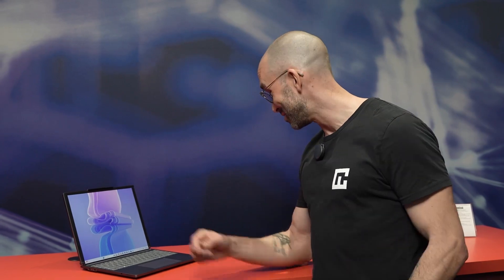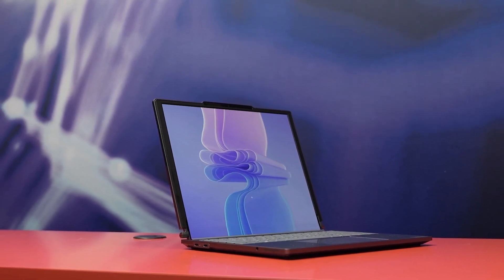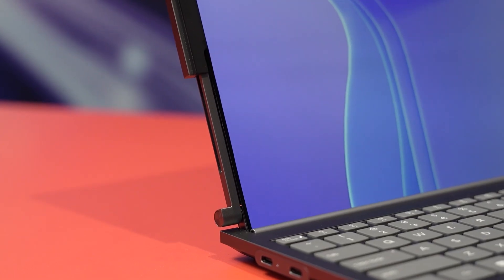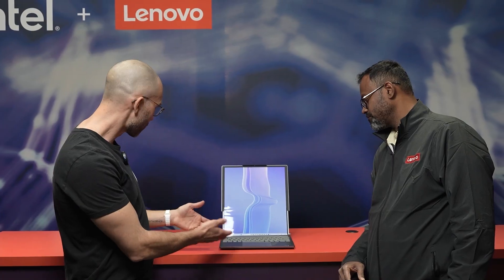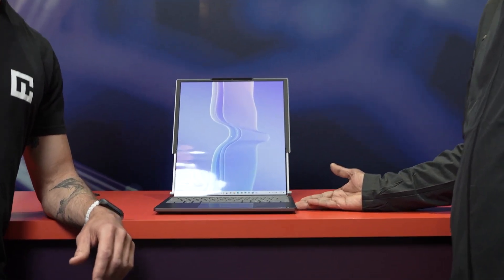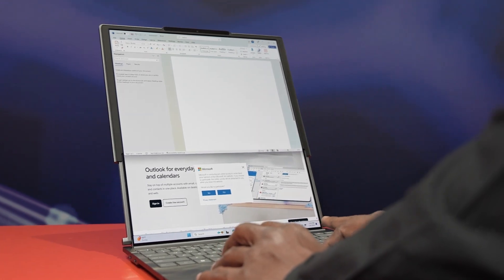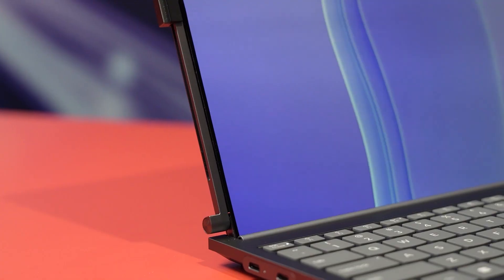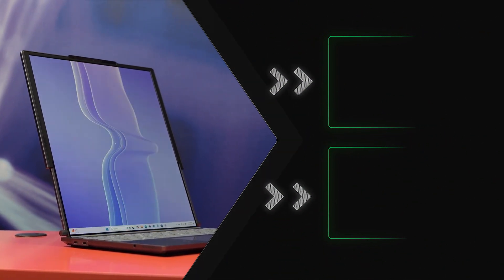Rollable Screen from Lenovo at CES 2025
At CES 2025, Lenovo introduced the ThinkBook Plus Gen 6, the world's first rollable AI-powered laptop that might be more advanced at CES 2026, featuring a transformable screen that shifts from a 14-inch compact mode to a 16.7-inch vertical display.

Credits:
Host: Josh Murphy
Producer: German Salnikovas
Videographer: Mantas Šaltis